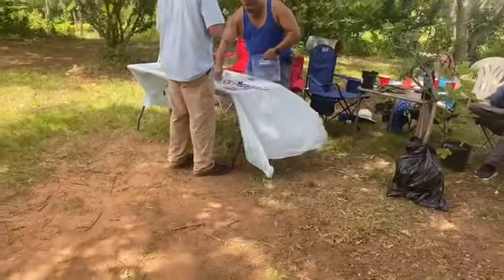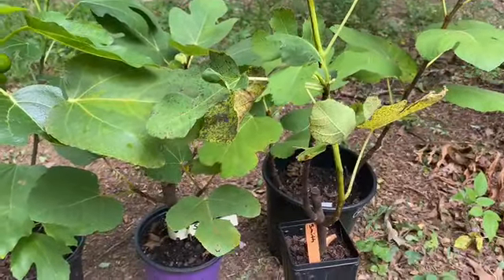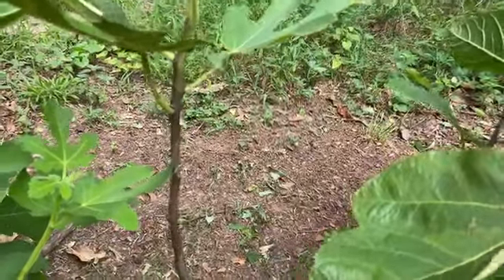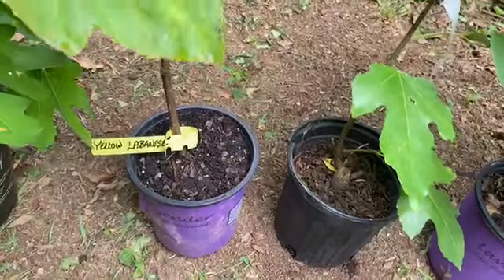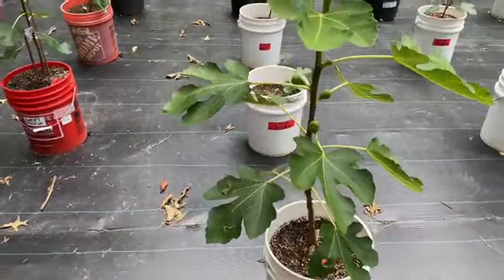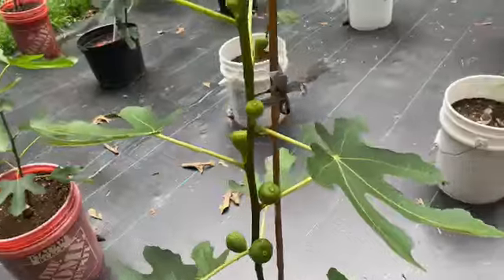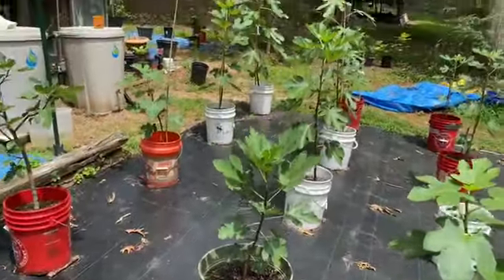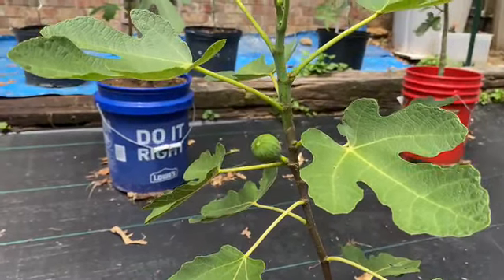Free 7 Fig Trees From Fig A Rama Event. Shout Out To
Free 7 fig trees from Fig A Rama event.